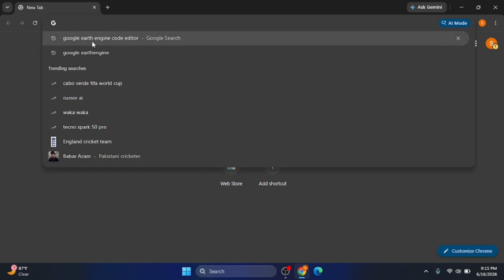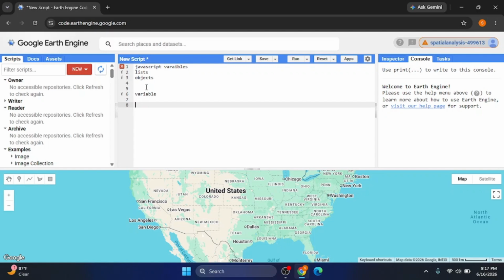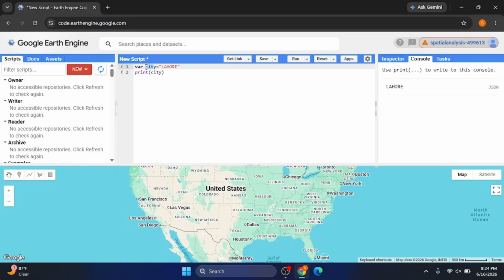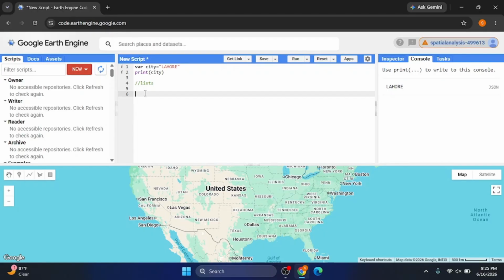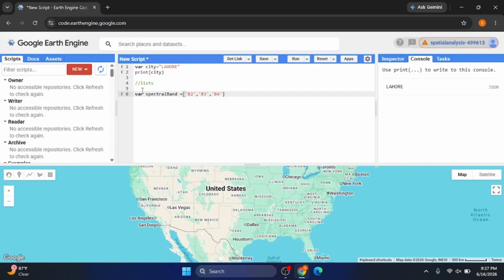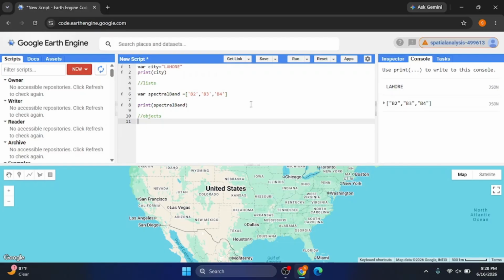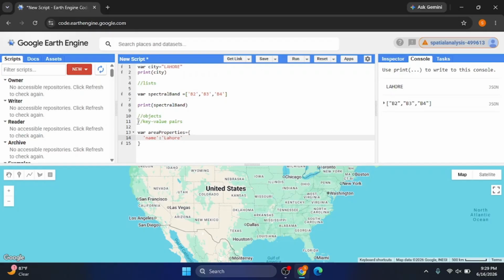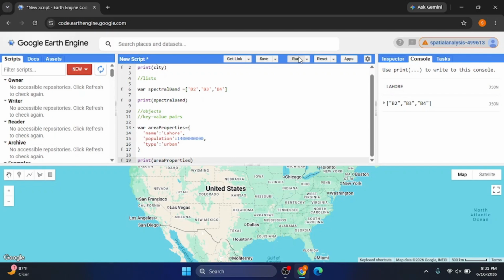JavaScript Basics for Google Earth Engine | Variables, Lists & Objects | GEE #1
Learn the JavaScript basics you need for Google Earth Engine: variables, numbers, strings, lists, objects and print(). No coding experience needed. This is Episode 1 of the Google Earth Engine for Beginners series.

⏱️ Chapters
0:00 Intro
Variables
Numbers and strings
Lists
Objects
print() and the Console

What you will learn:
• Store values in variables
• Work with numbers and strings
• Create and use lists
• Use objects to store related data
• Print results to the Console

By the end, you will understand how data is stored in Earth Engine and be ready to write your first scripts.

Made for GIS students, analysts and researchers who are new to Google Earth Engine.